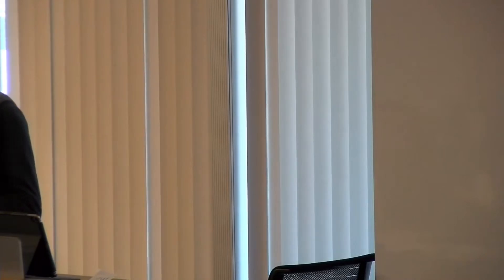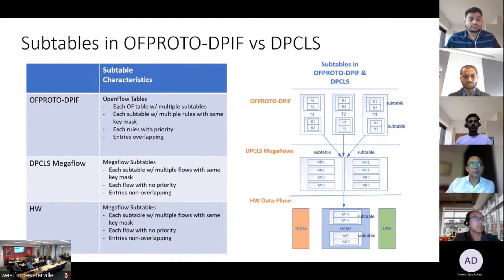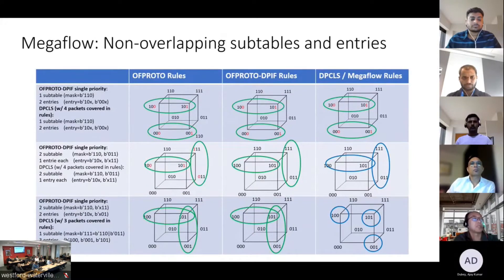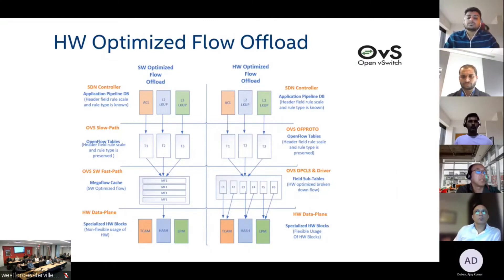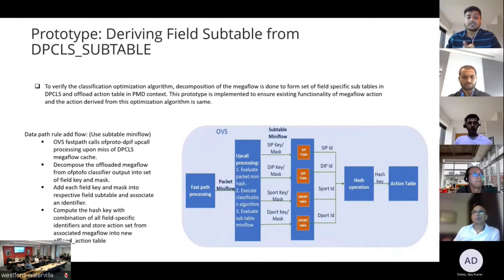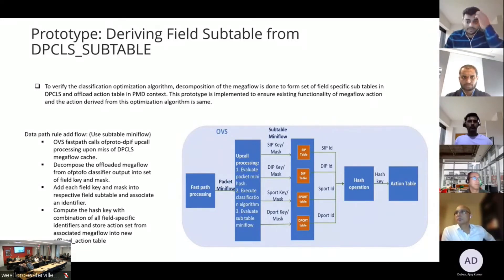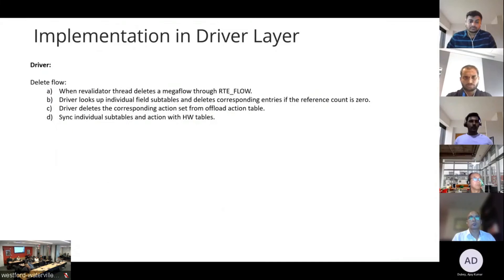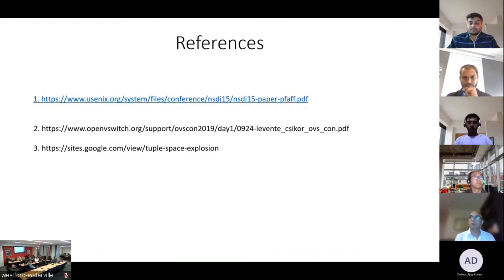Classification optimizations to enable megaflow offload onto lightweight HW pipelines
Speaker: James Choi, Intel, Inc.

Despite broad desire for HW offloading of megaflows, HW offloaded megaflow still hasn't been broadly deployed, especially with the HW pipelines with limited capabilities. Conceptually, the megaflows can be offloaded with TCAM or exact match tables. Using TCAM though requires wide TCAM slices due to megaflow accommodating the many tuples in the tuple space search. Many tuple combination also results in large number of megaflow entries, which requires long TCAM slices. Using exact match hash tables in HW, similar to the SW dataplane in dpcls, requires a HW capability to dynamically accommodate new hash tables with the SW defined key fields, while searching all hash tables in parallel.

We believe these difficulties of HW offloading partly are due to the megaflows being structured to accommodate primarily SW pipelines, which can use large memory resources and flexible lookup algorithms to speed up lookup. We propose an algorithm to maintaining additional data structures to help target offloading to lightweight HW pipelines by segmenting tuple space table into smaller granularity for narrower and shorter TCAM usage, to be used in conjunction with a small exact match HW table. We believe these optimizations are well suited for lightweight ASIC or FPGA based HW pipelines.